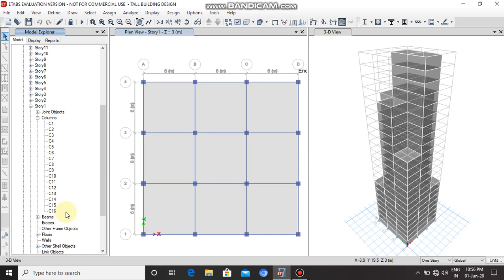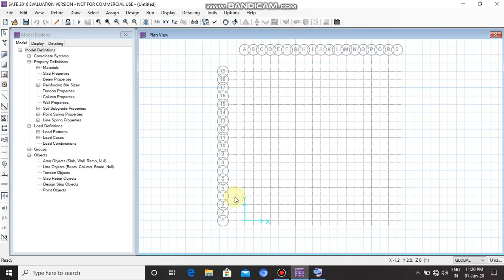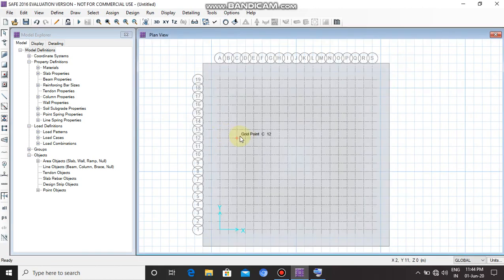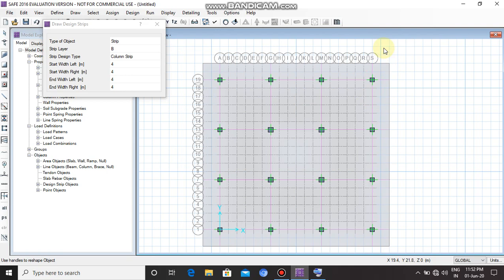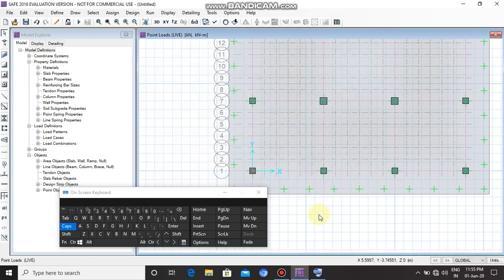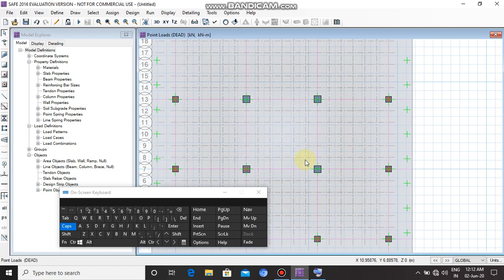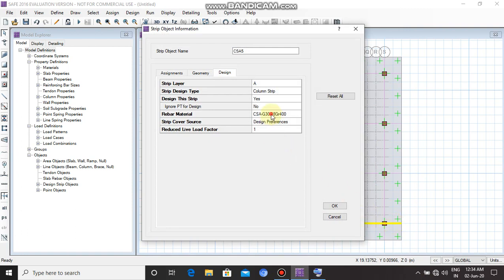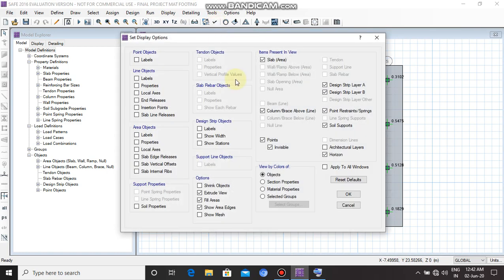Foundation Design - Project assignment for Skyfi Labs online course - by KOYEL DUTTA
This video is made by Koyel Dutta of Dream Institute of Technology as part of the final assignment of Foundation Design course from Skyfi Labs. The Foundation Design Project online course video tutorials from Skyfi Labs was used to complete this project.